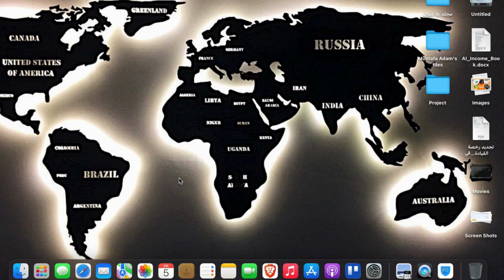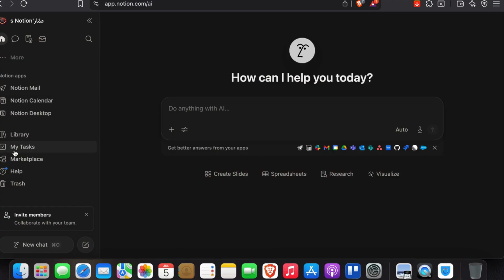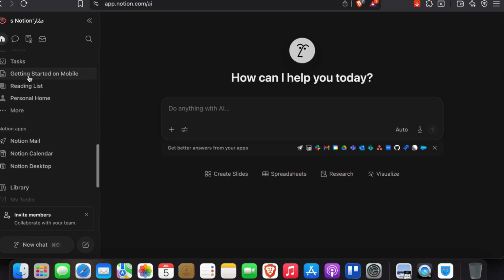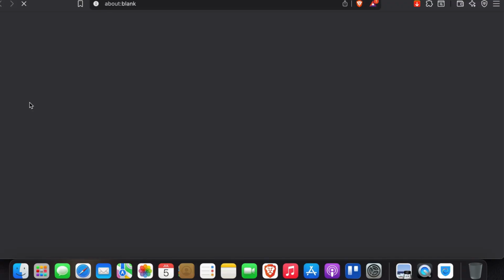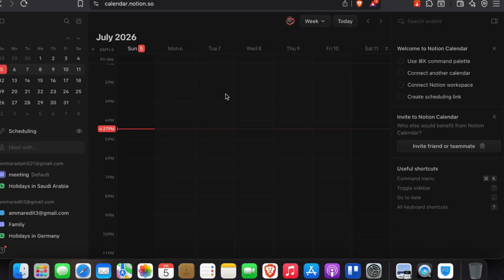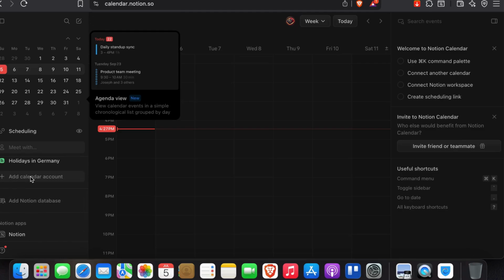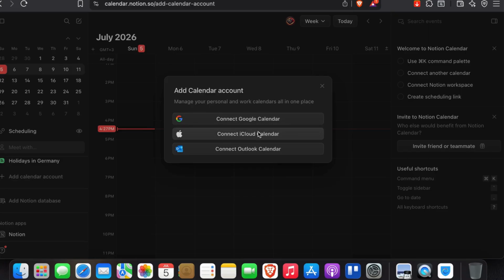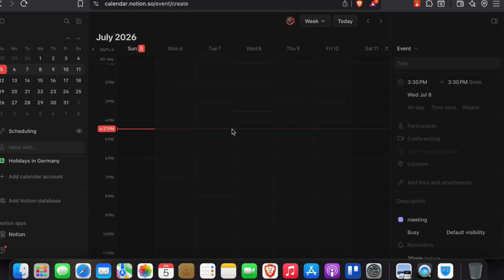How to Embed Google Calendar Into Notion Pages (Quick Guide)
Learn how to embed Google Calendar into Notion effectively. Connect your accounts to streamline your scheduling and task management.

This guide demonstrates the exact steps needed to integrate your calendars directly within your workspace. If you use Notion Calendar for planning and want to centralize your workflow, this tutorial covers the setup process from start to finish. You will see how to navigate to the correct settings area and manage the necessary permissions so that your Google Calendar and contacts appear seamlessly within the application.

By following this method, you ensure that your Notion Calendar stays updated with your latest events. This is ideal for anyone looking to organize their time better without switching between multiple browser tabs. Once you connect Google Calendar to Notion, you can manage your daily schedule without leaving your project management dashboard.